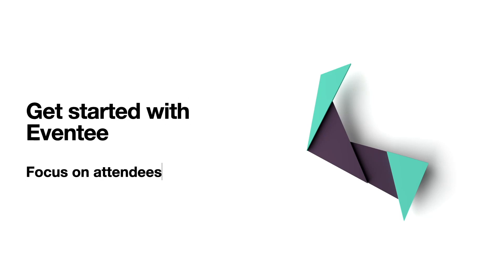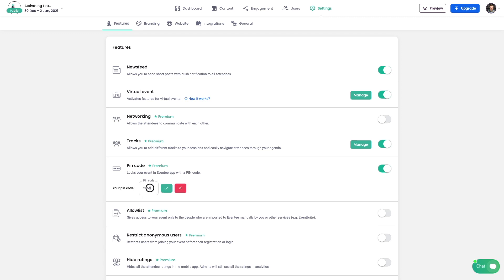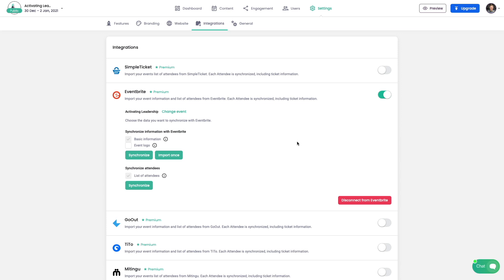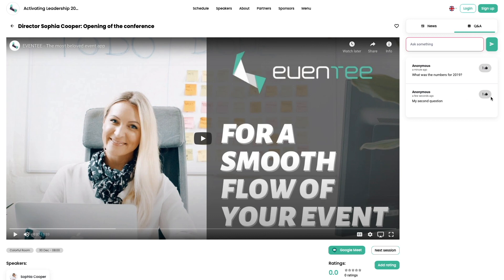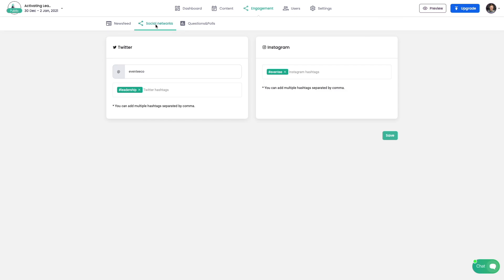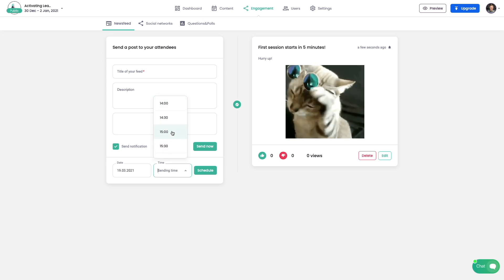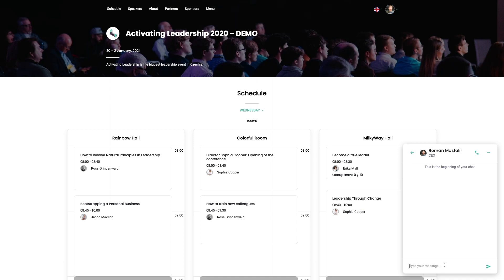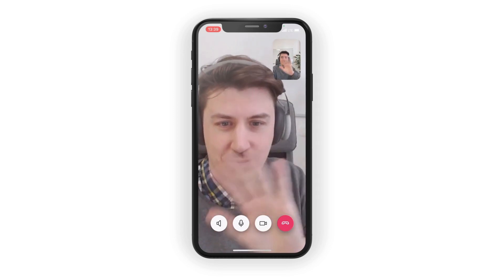Get started with Eventee (2/4: Focus on attendees)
Get started with Eventee is a series of 4 walkthrough tutorials that will help you with onboarding.

2/4: Focus on attendees
Let's put your attendees into the spotlight! This tutorial is all about your attendees and how they can engage through the Eventee app.

0:00 - Intro
0:08 - Inviting attendees
0:20 - Privacy options
0:43 - Ticketing integrations
0:56 - Live questions and polls
1:46 - Social network integration
1:56 - Newsfeed with push notification
2:16 - Tinder-like networking

Next stop: Eventee customization

or reach out to our support for help 🙂